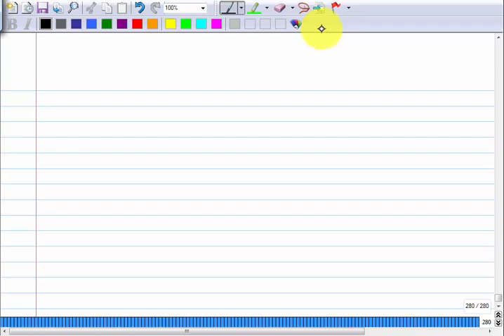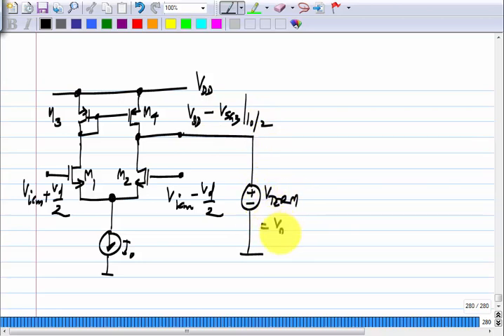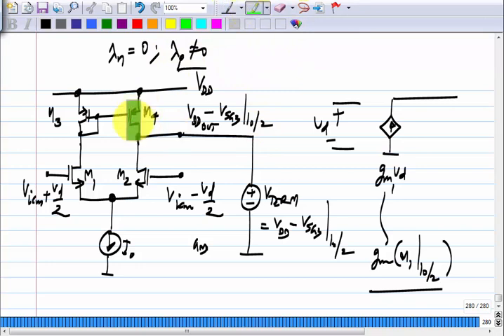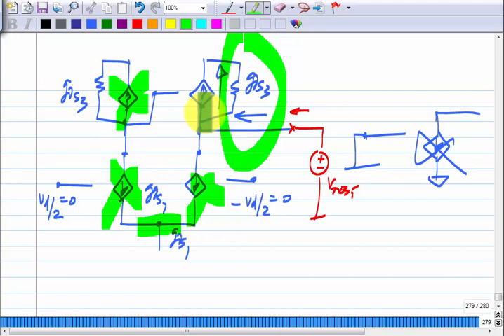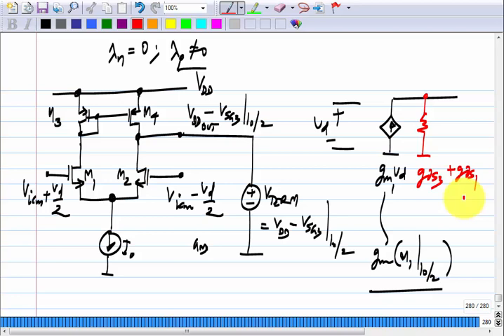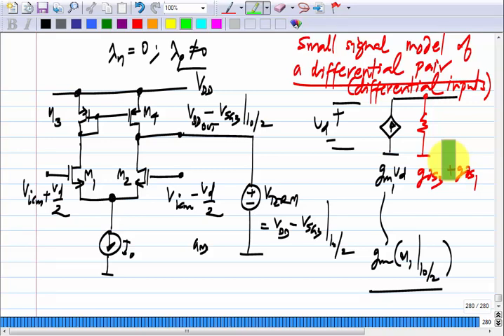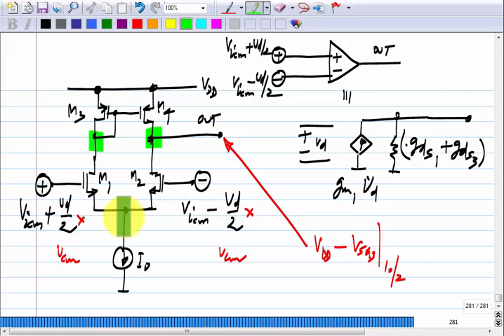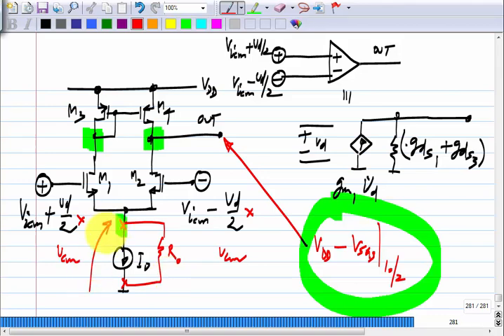Analog Circuits L39: Diff. Amplifier with Active load contd.